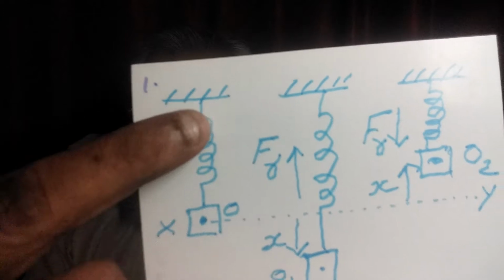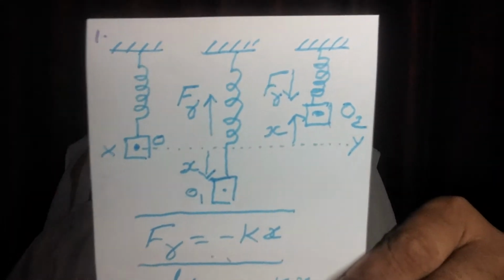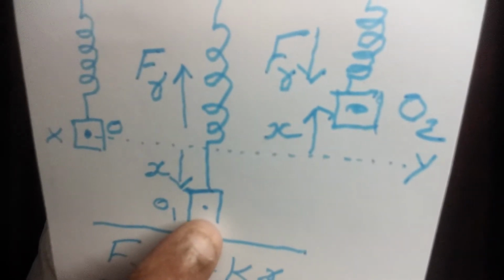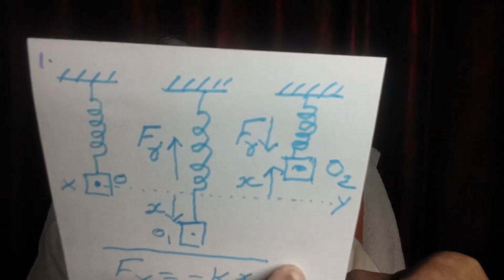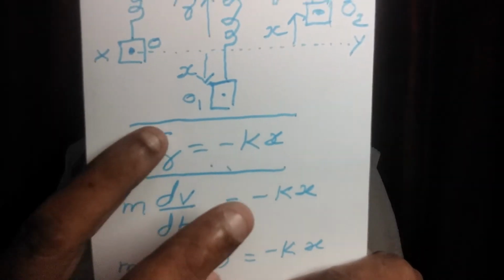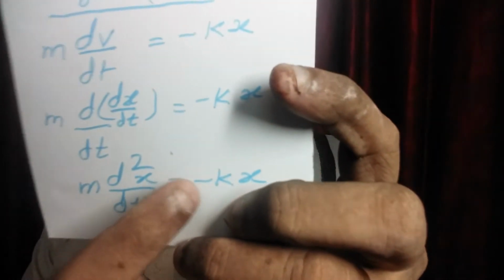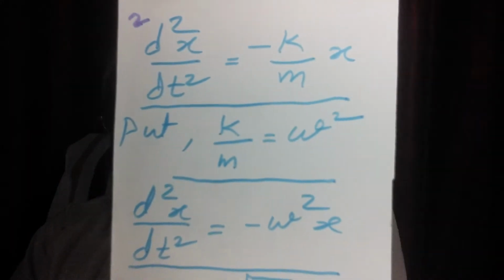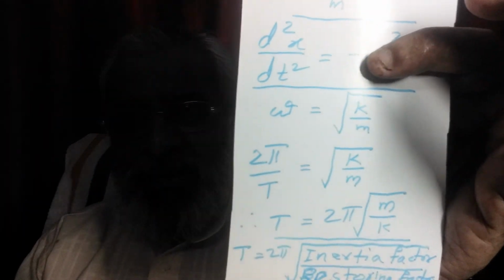(106).+1 Physics.SHM.Part.1.Physics Guru Ennemcien.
Theory of vibrations.SHM :Differential equation &Displacement equation of spring-load system. Ennemcien.+1 Physics.(English).